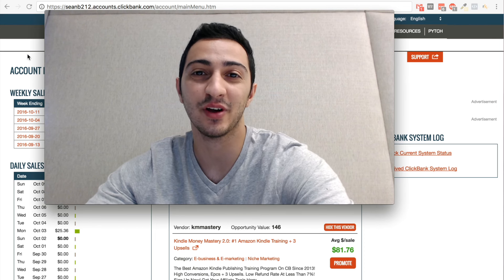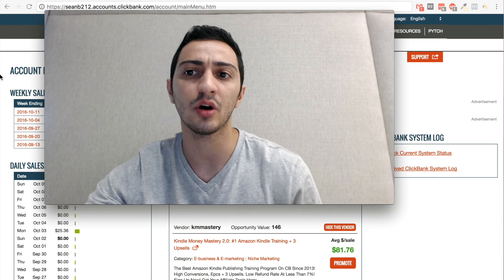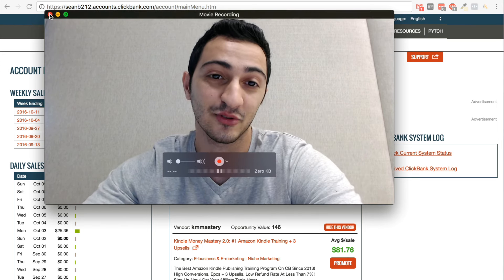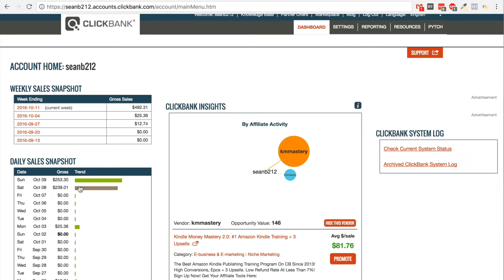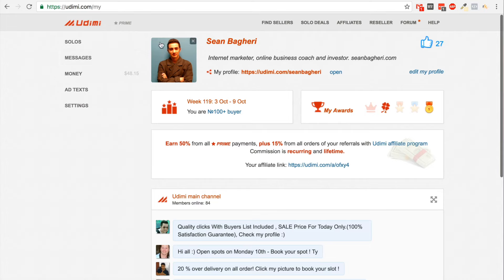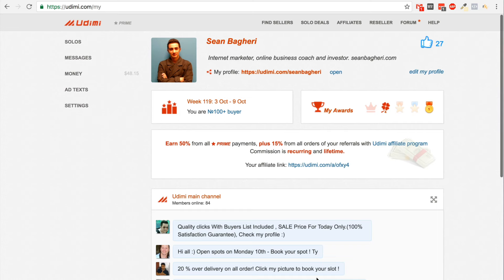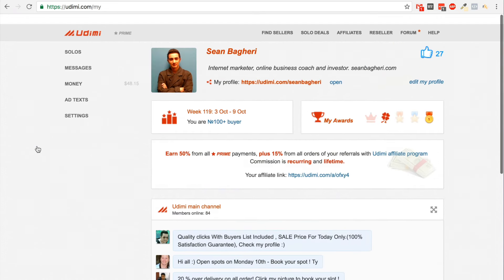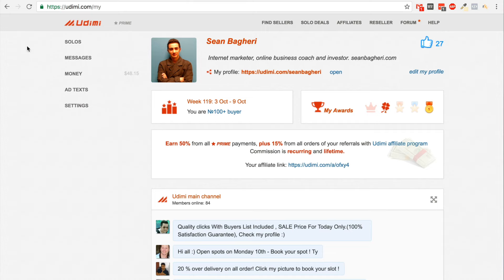Fastest Way To Get Sales On Clickbank for Beginners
A quick video of me explaining the fastest way to get sales on Clickbank beginners.

Also, like the video, if you'd like to see more of it in your feed!